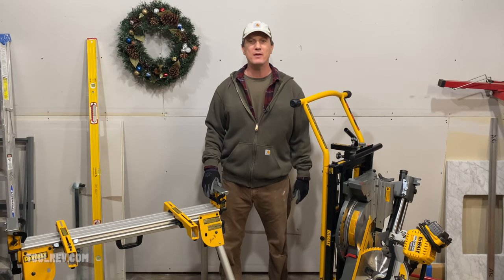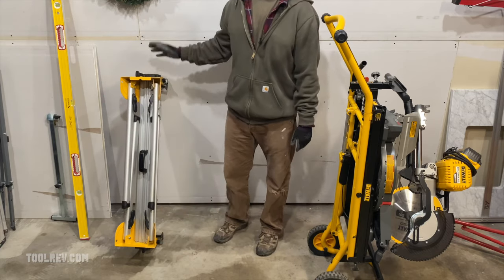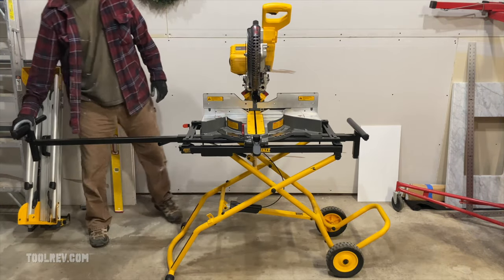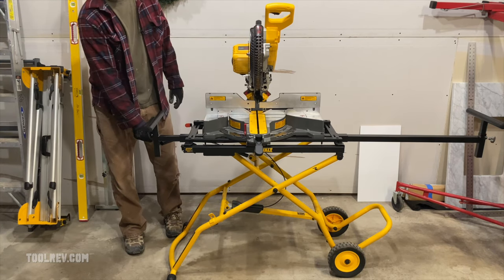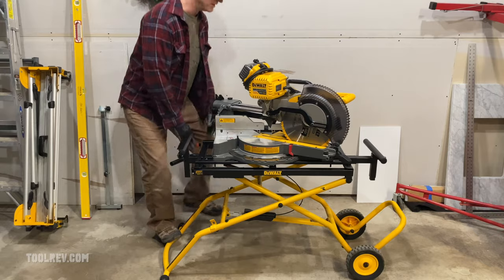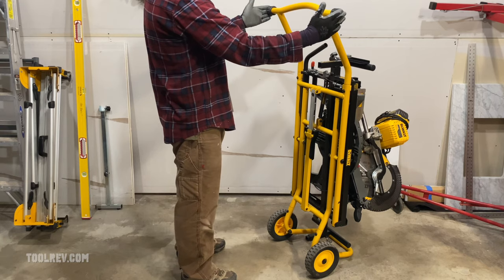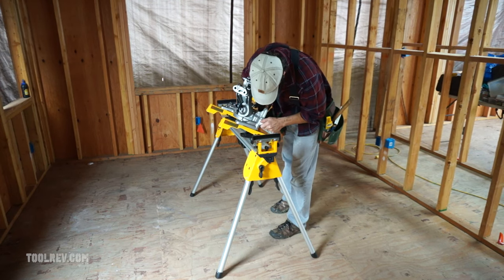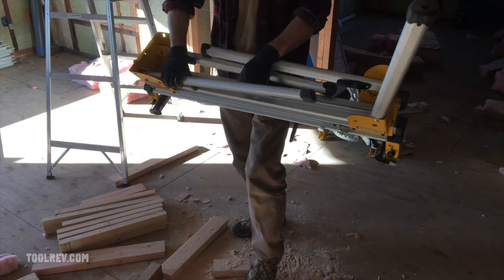DeWalt Miter Saw Stand Review - (MUST SEE Operating TIP)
Tool review of the DeWalt rolling miter saw stand model DWX726 and DeWalt compact folding miter stand model DWX724.

These stands will hold most brand of miter saw. In this video we look at the features of each miter stand, and you will learn a tip on how to keep the DeWalt rolling miter saw stand operating smoothly.

Featured Tools:

DeWalt Rolling Miter Stand
DeWalt Compact Miter Stand

My favorite Showa work gloves 12 Pack
(if you're between sizes, go up)

The Saws:
DeWalt Flexvolt 12'' Miter Saw
DeWalt 20V 7-1/4" Miter Saw

DeWalt Extension Support